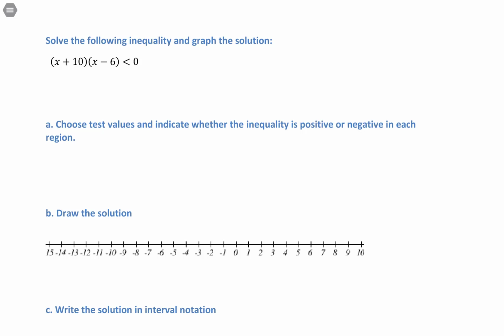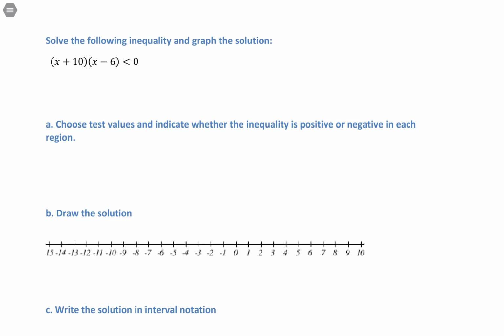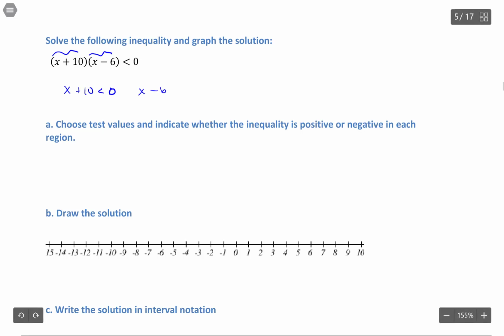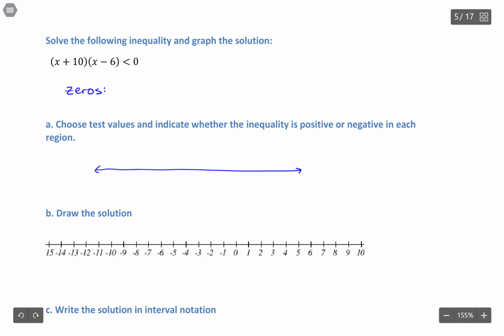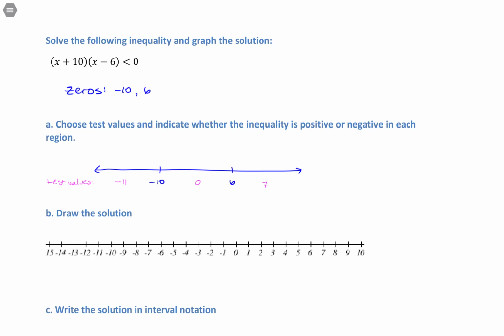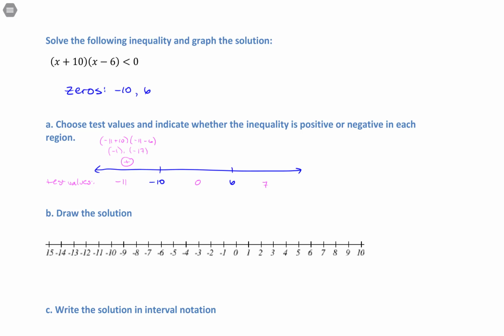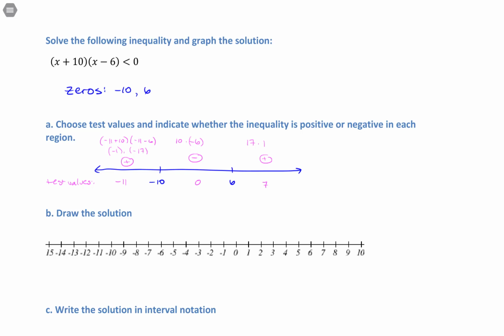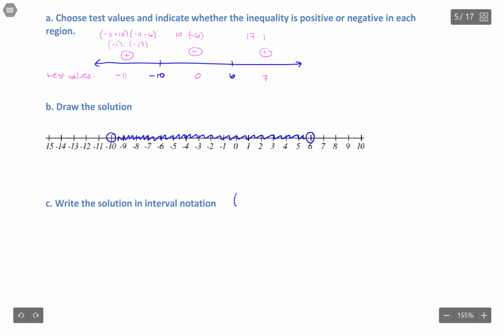Inequalities: Quadratic 5